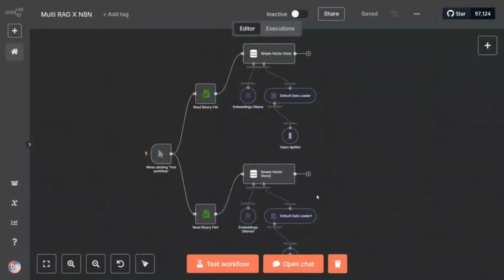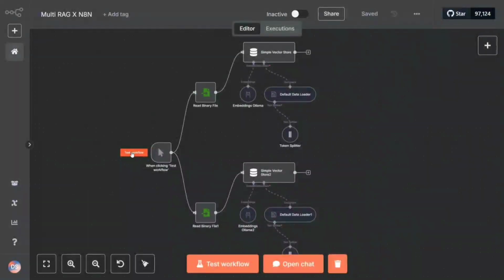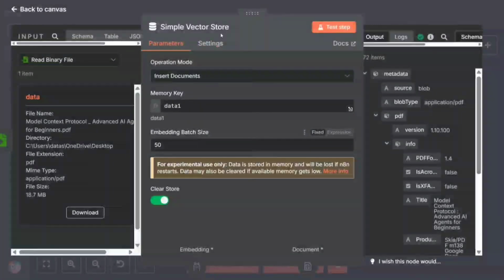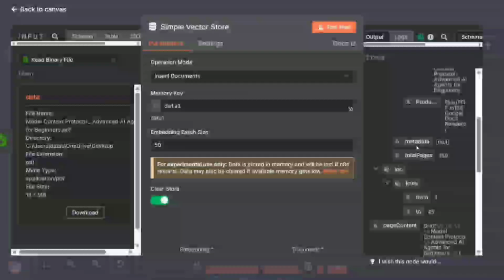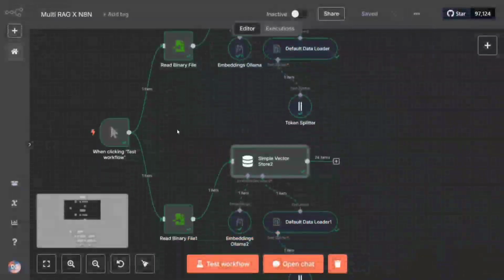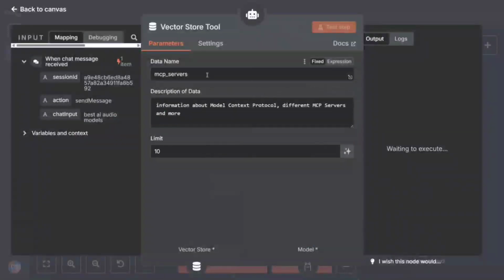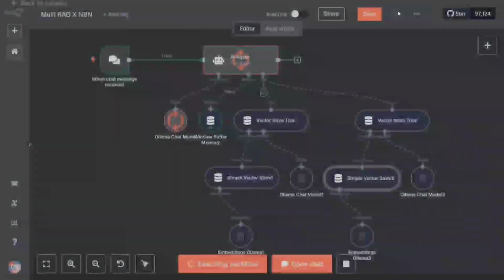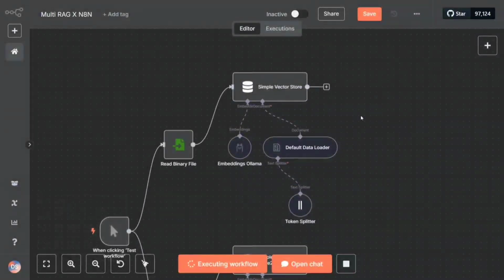Multi File RAG n8n AI Agent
This video demonstrates n8n AI Agent for handling multiple files using RAG